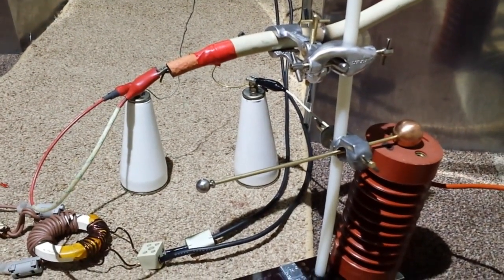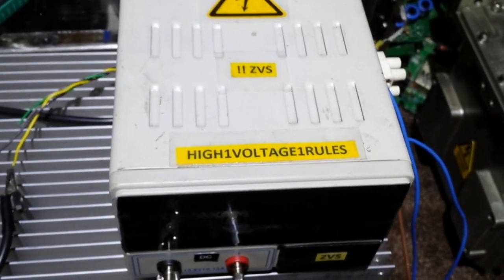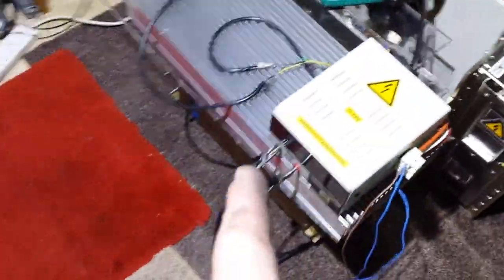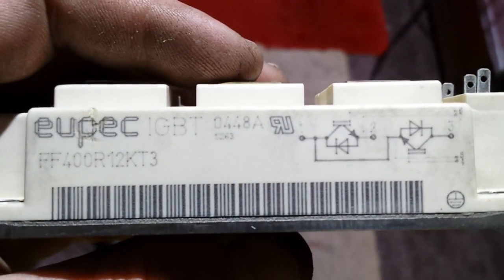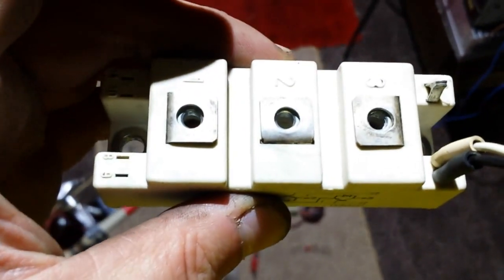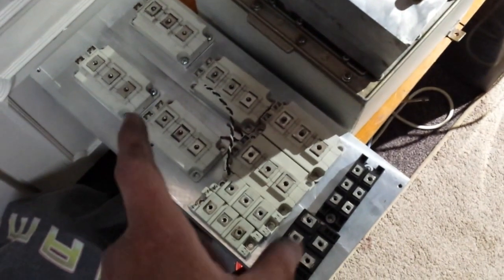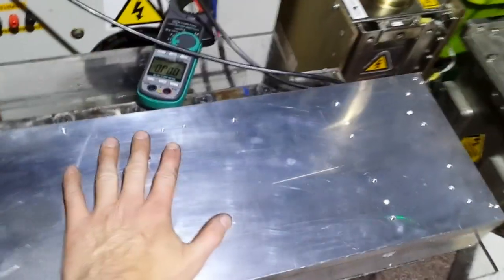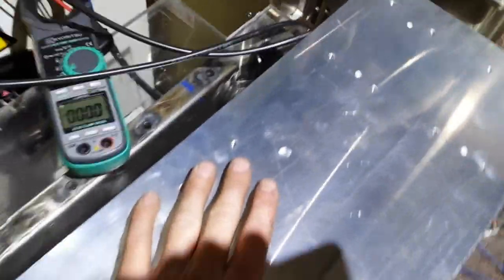Big Zvs project' and more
High guys'
A video showing my new project using a zvs' and some very nice transformer ouput! And another xray transformer run for a friend.